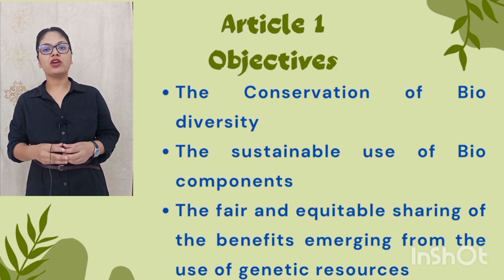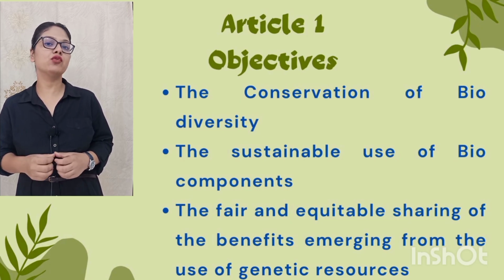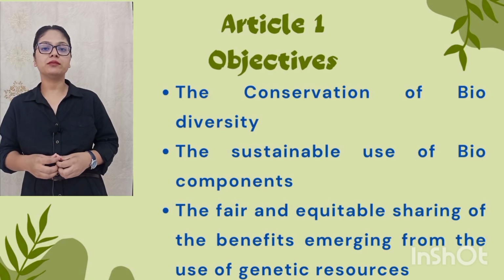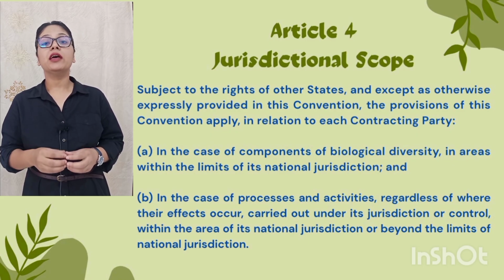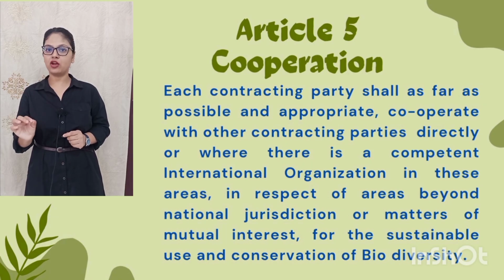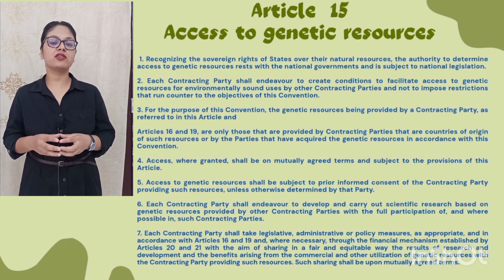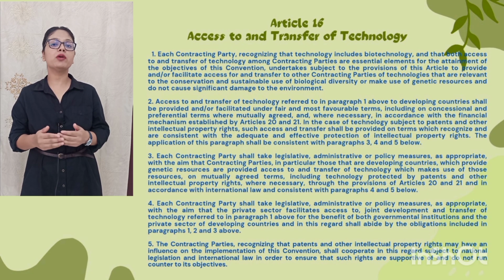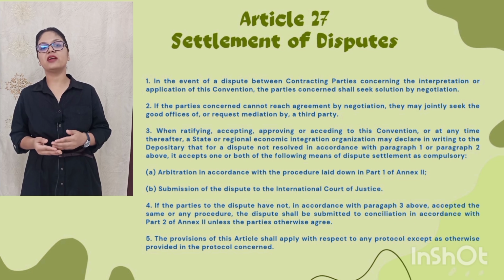Convention on Biological Diversity/ CBD/ UGC/ UPSC/ Significance of CBD/ Principles of CBD